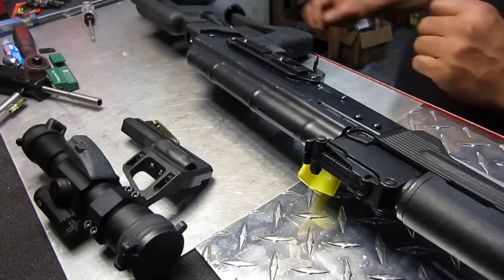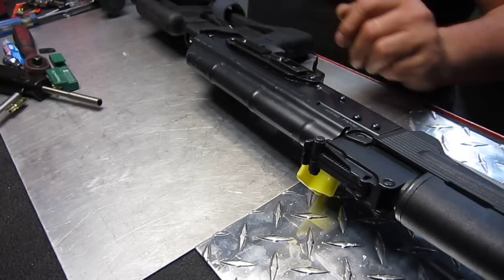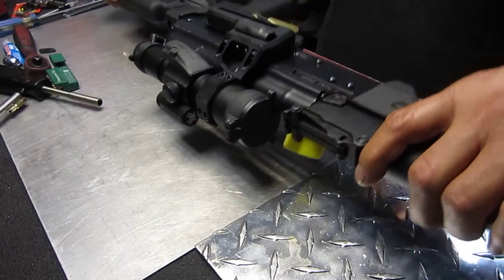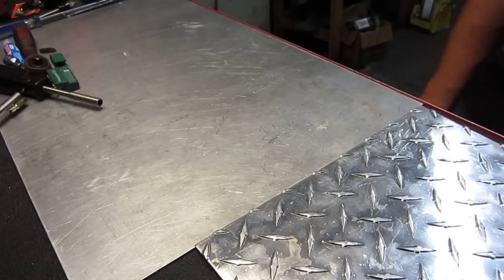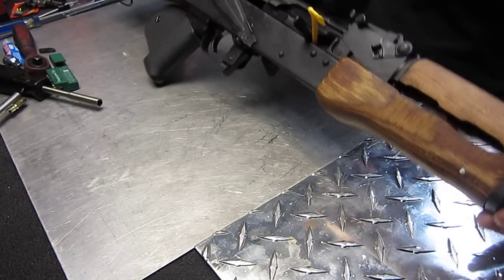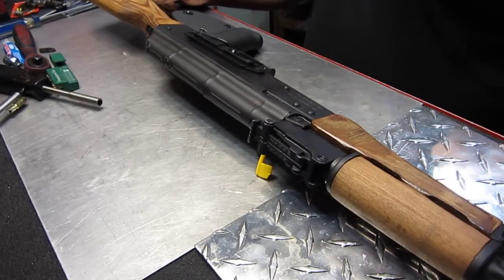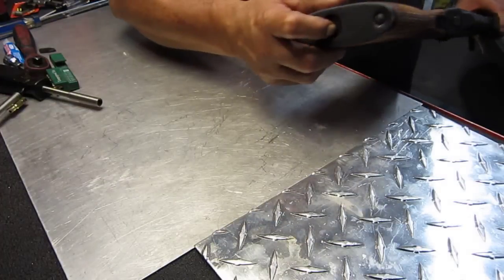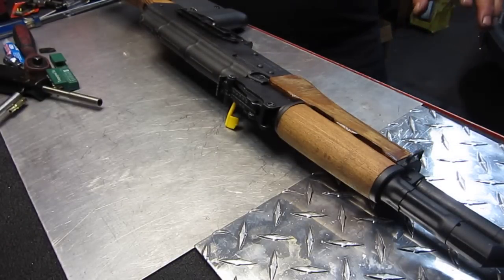2012 New warsa 10 AK 47 Strikefire scope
New style WASR10 /63 are not like the old ones. These new one are such a improvement. No extra mag wobble, trunion rivet on the money,sights straight,Tapco G2 trigger crisp, Chrome lined barrel, Etc.  Price not bad even in Calf $